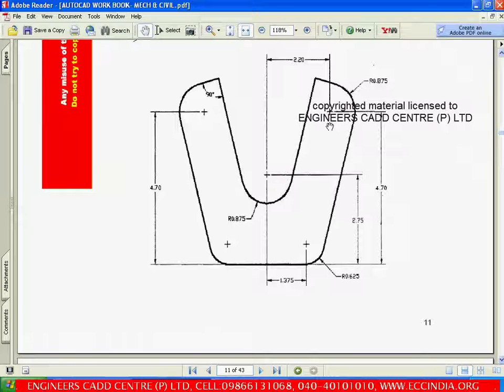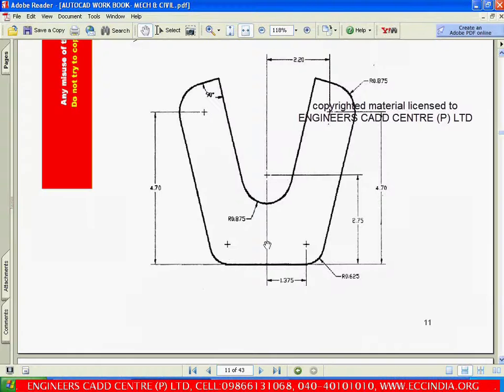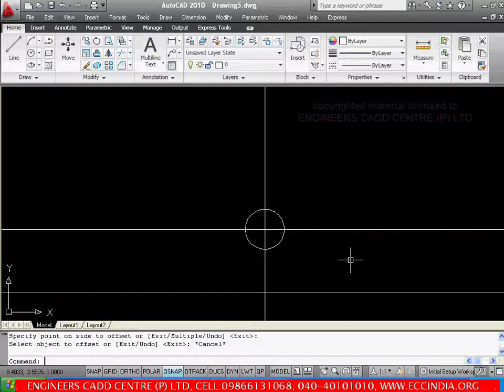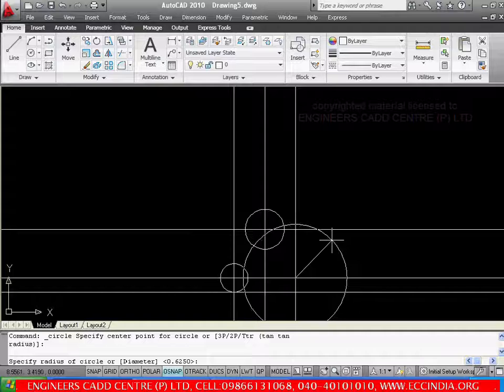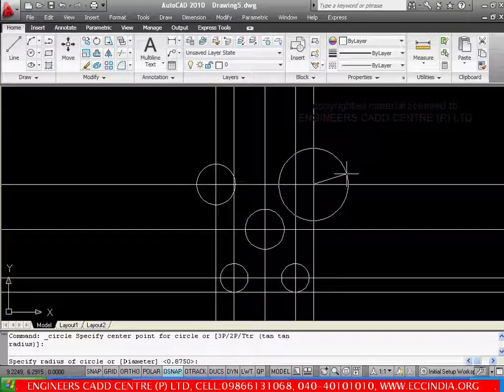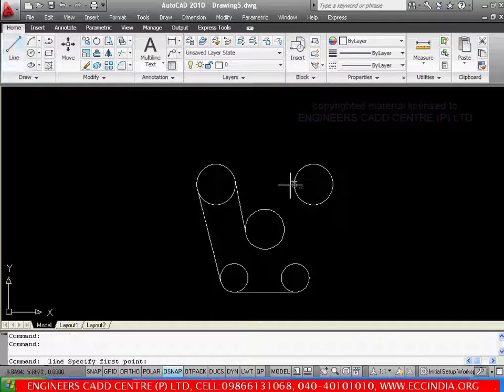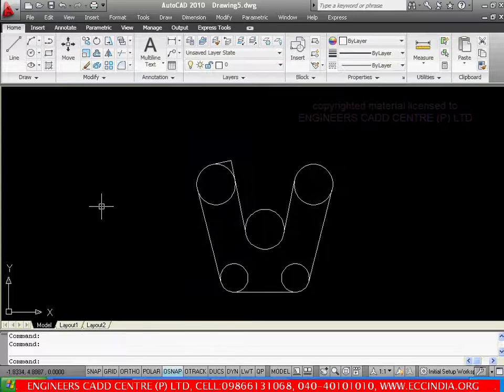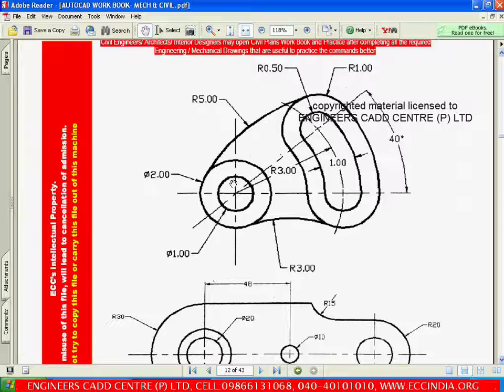AUTOCAD TRAINING 2 .18